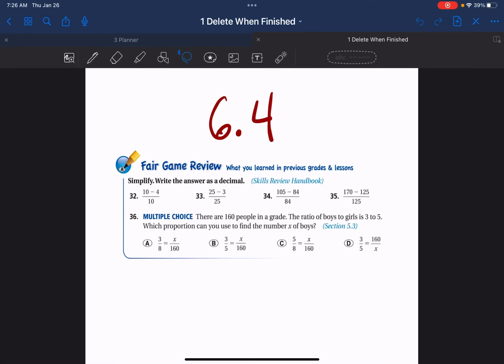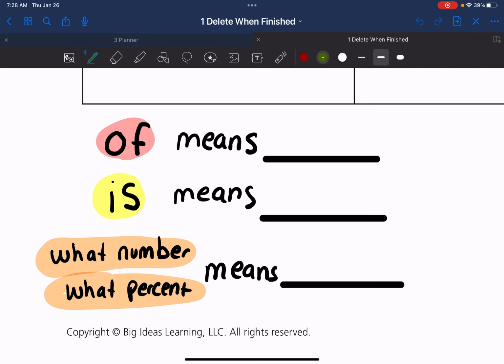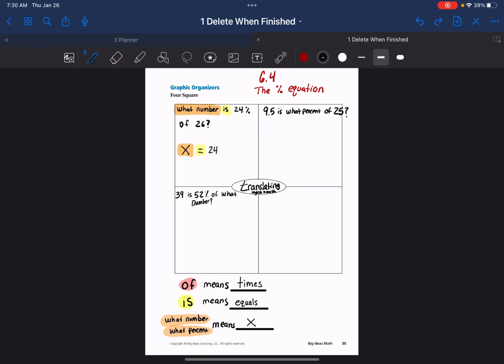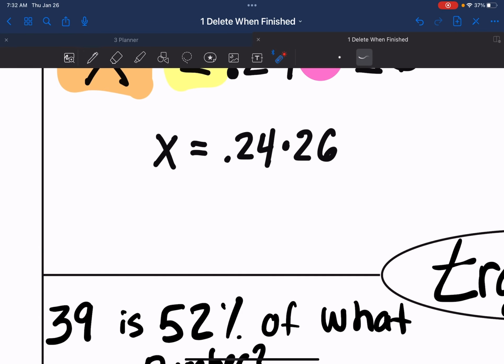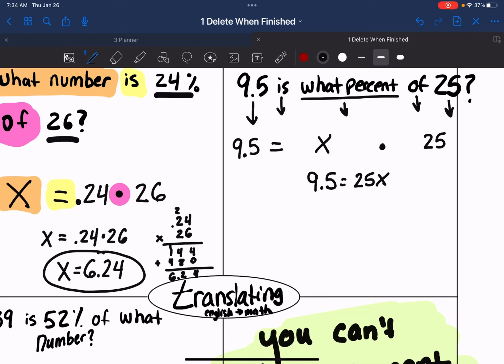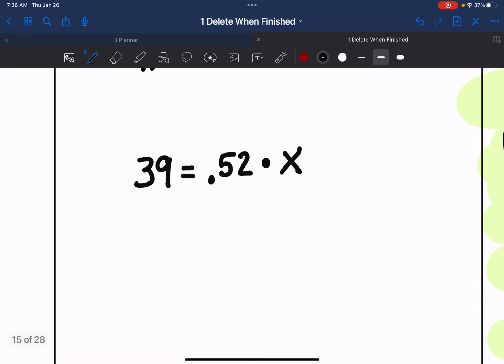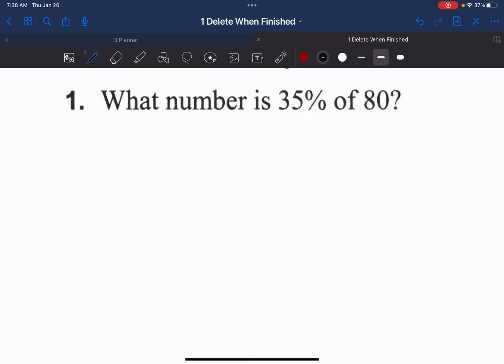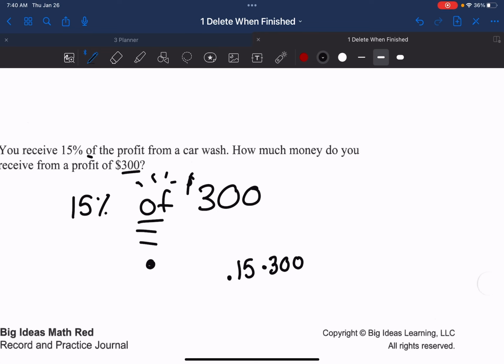7th grade math lesson 6.4 2023